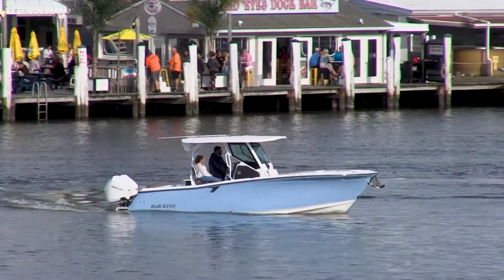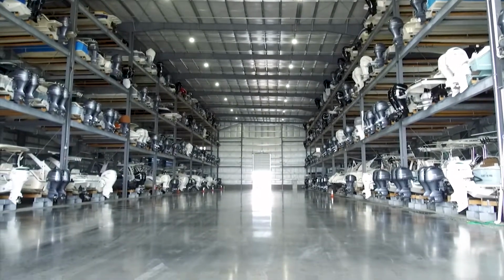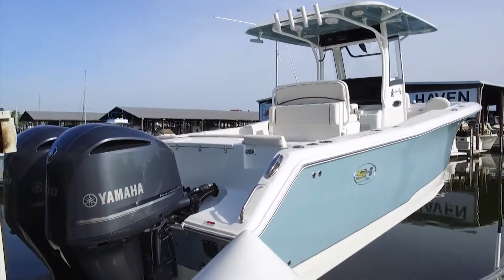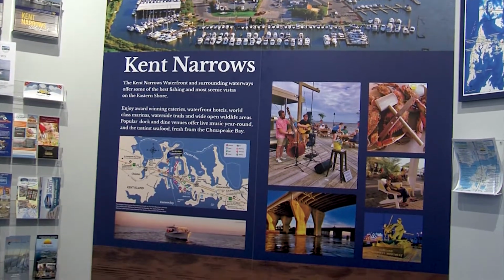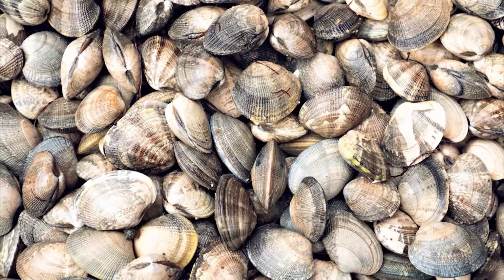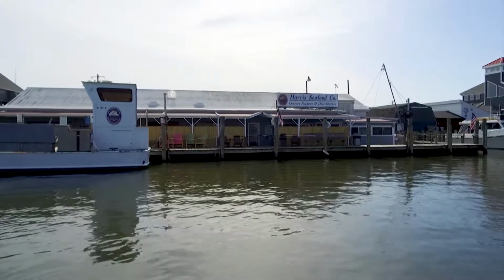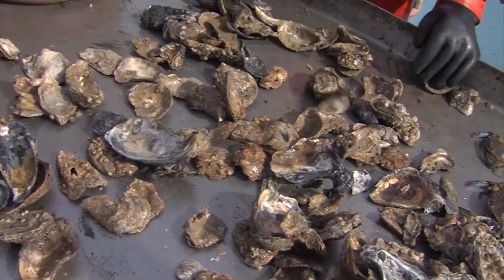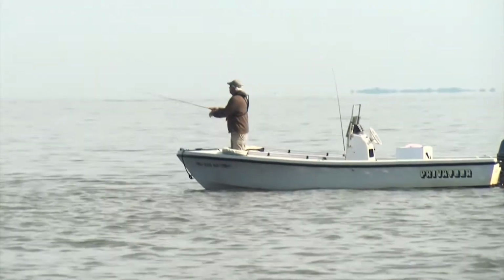Paid Segment by Kent Narrows Development Foundation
They say a rising tide lifts all boats, and the Kent Narrows Boatel is proof how important the water is to the area. Jody Schulz and his business partner built the Boatel because of Kent Narrows' central location to just about anywhere in the region via water.